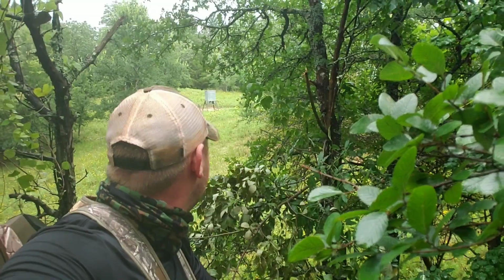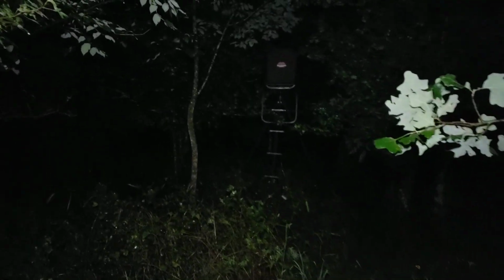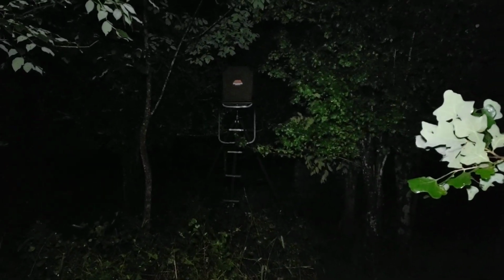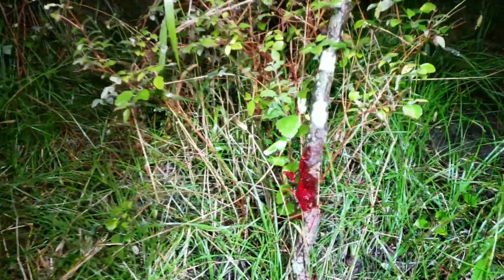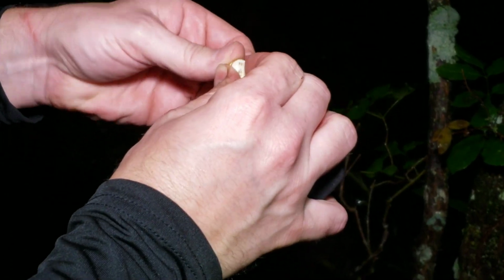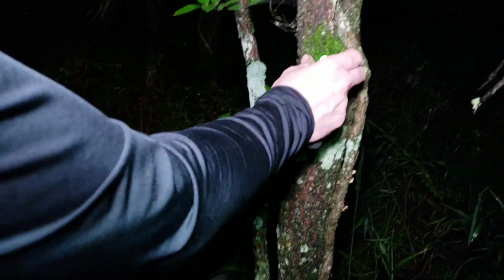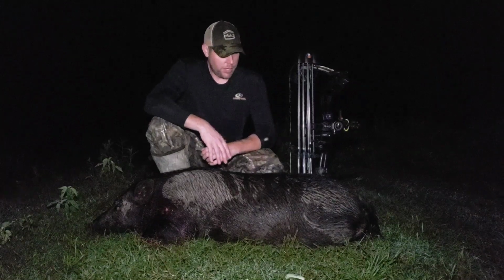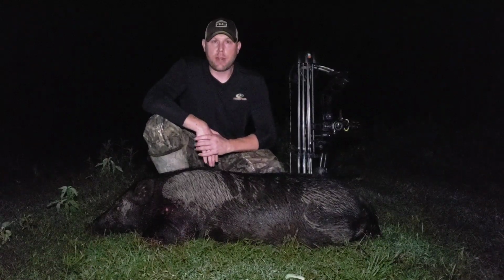Southeastern Oklahoma, Pig #21 For The Year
With a light rain and temps in the low 70's, I had awesome weather for this particular July hunt. Stretched my shot out a bit for this one but everything worked out great. I also used this hunt to show another cool product I use a lot, the Elusive Wildlife Illumitacks.